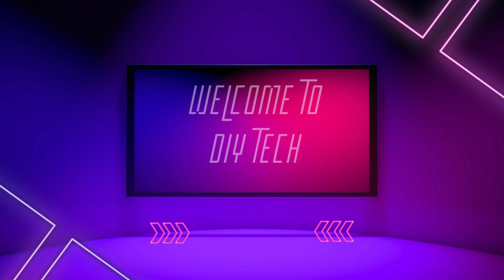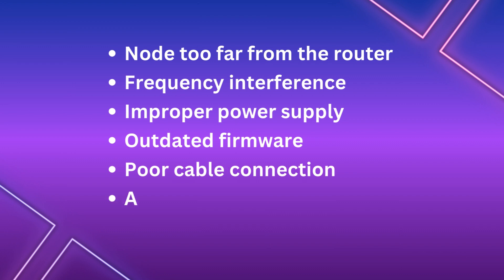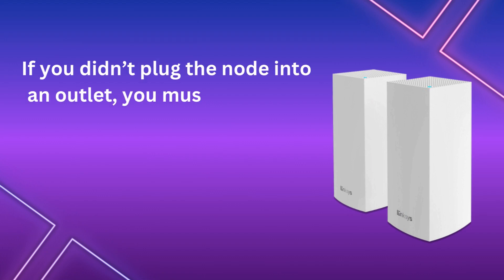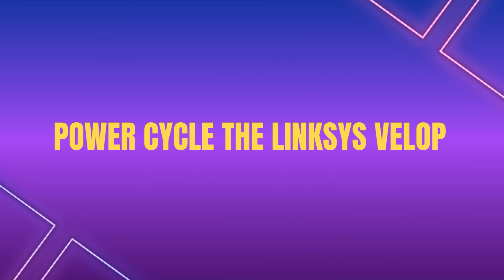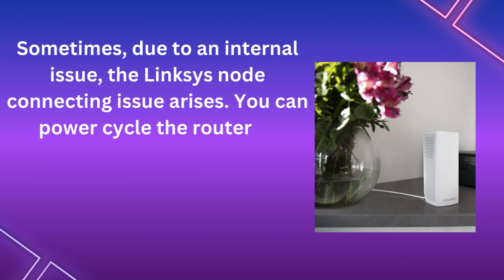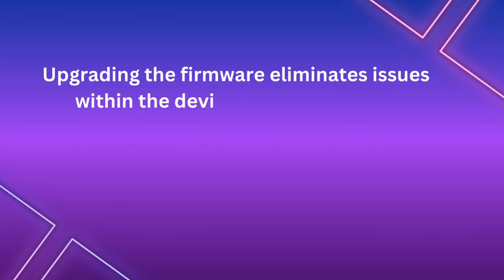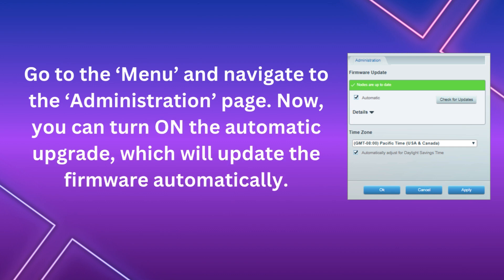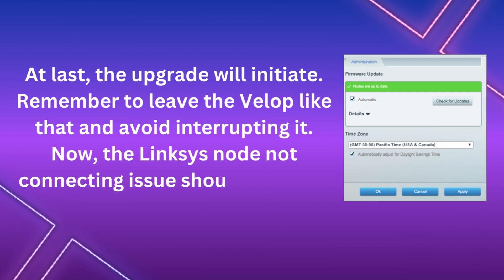Linksys Velop Node Not Connecting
If your Linksys Velop node is not connecting, there are several troubleshooting steps you can follow to resolve the issue. Here are some common steps you can take:

'Placement of Nodes'
'Power Cycle'
'Update Firmware'
'Reset the Node'
'Reposition Nodes'
'Check Network Cables'
'Connect via Wireless'
'Interference'
'Factory Reset'

Here some chapters are available when Linksys Velop Node Not Connecting.

0:09 "Why Linksys Velop not working"
0:26 "Troubleshooting Linksys Velop Node Not Connecting"
1:05 "Move the Node closer to router"
1:30 "Use ethernet cable to establish the connection"
1:45 "Power cycle the Linksys Velop"
2:19 "Linksys Velop Firmware Update"
3:15 "Technical Solution"

The Linksys Velop node connection issue will be resolved by the given terms. You can get more details and information by visit our web address or Toll free numbers.